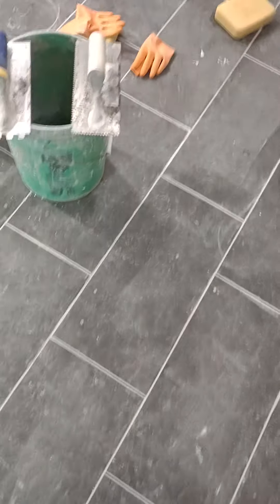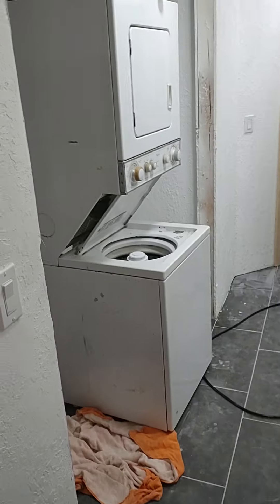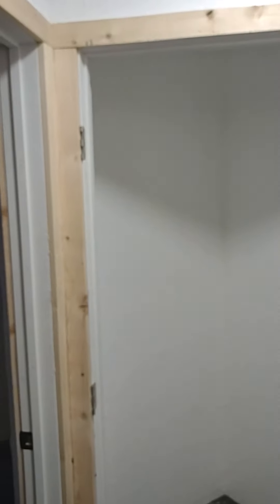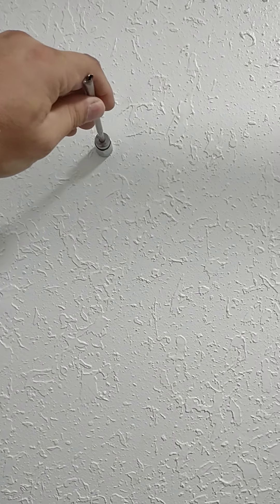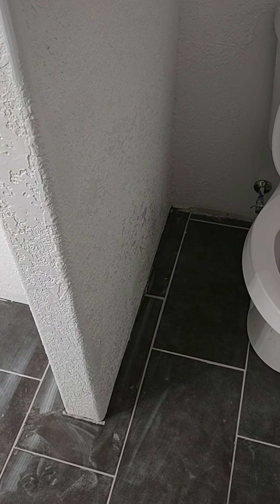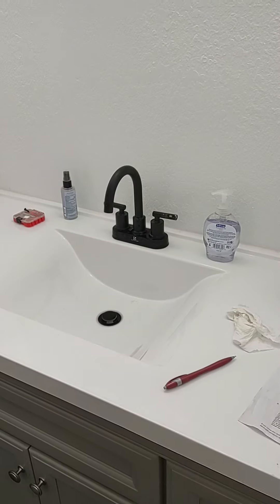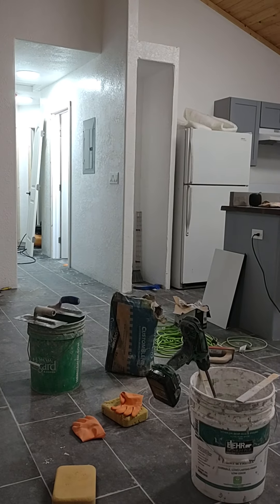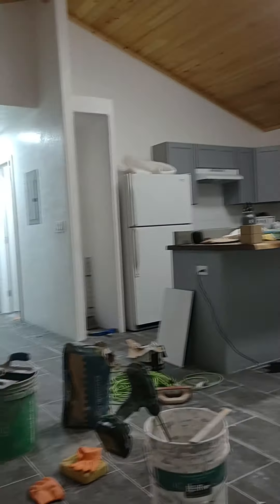Small house in Hawaii is DONE!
The home I built in Hawaii is finally done! it's been a long process and I'm super stoked to start moving in. The home is 2 bedroom 1 bath and is 24x40  totalling 960 sq feet. This house was built in ten months from start to finish and without land ran around $133k to build. I hope you find inspiration in this video and build your own home too.